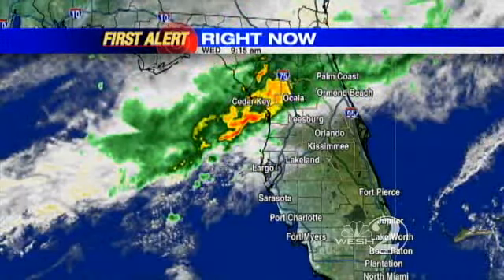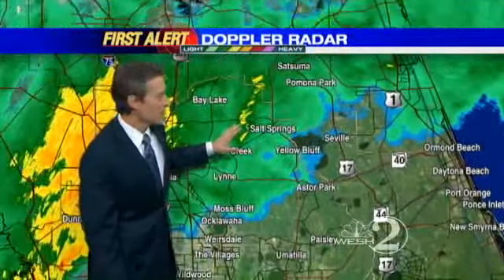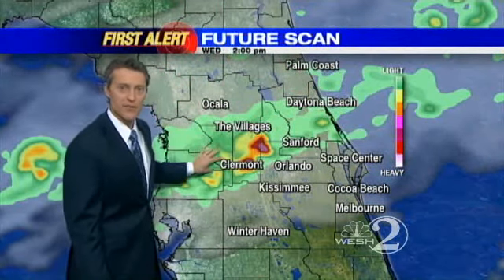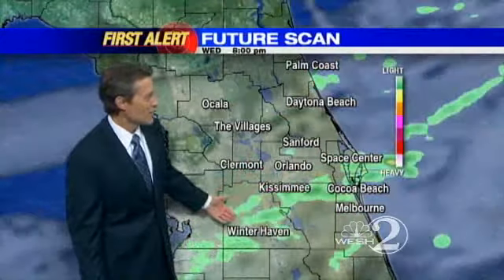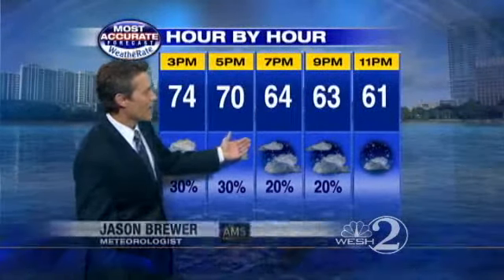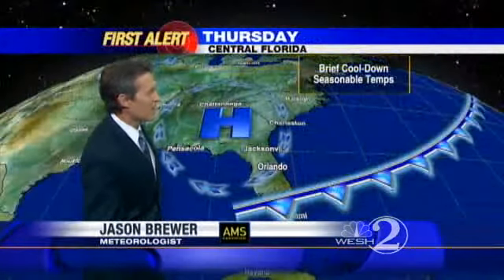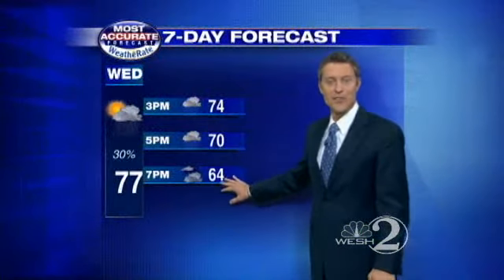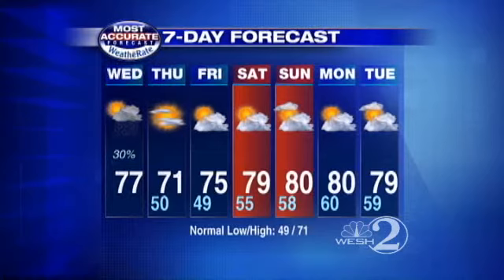Afternoon Showers Wednesday